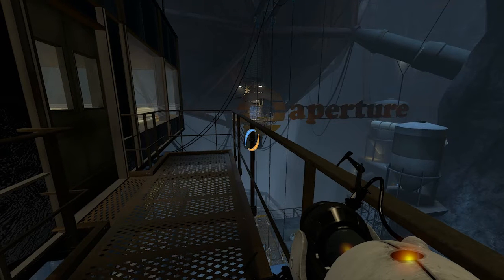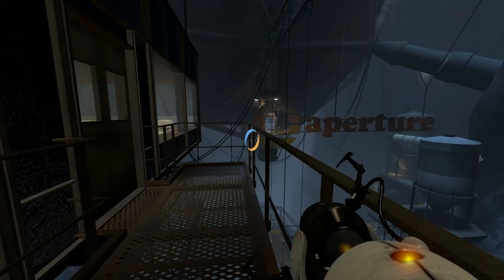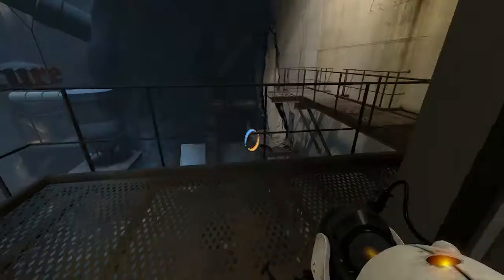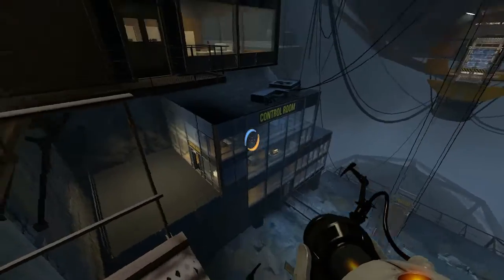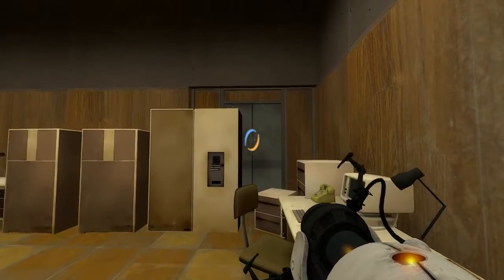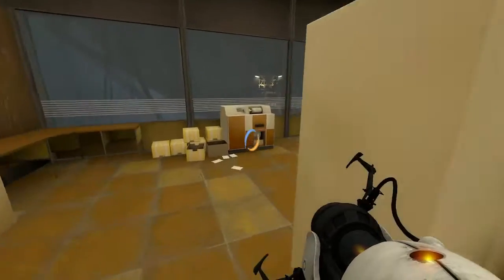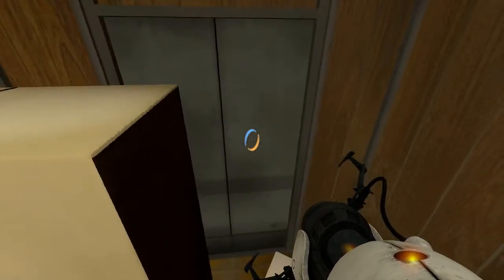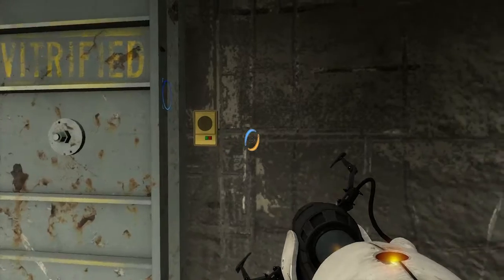HD: Portal 2 Ship Overboard Achievement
I return to Chapter 6 to complete another easy to miss achievement Ship Overboard. This achievement is found towards the end of Chapter 6

These are being uploaded as a supplement to my Portal 2 (singleplayer) Let's Play which is now completed (bar these missing achievements- 2 to go)

Tags: Portal 2 Walkthrough guide Ship Overboard achievement trophy medal PC